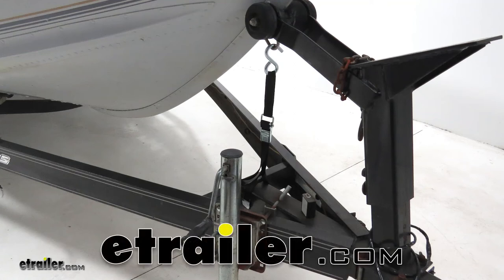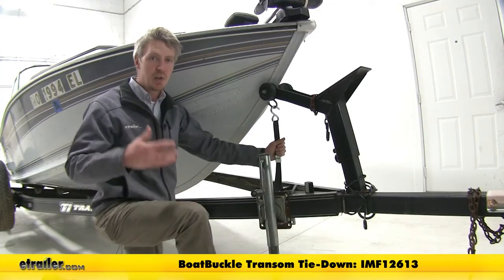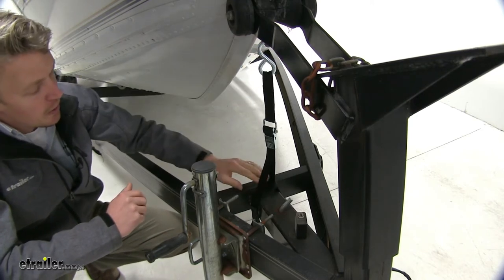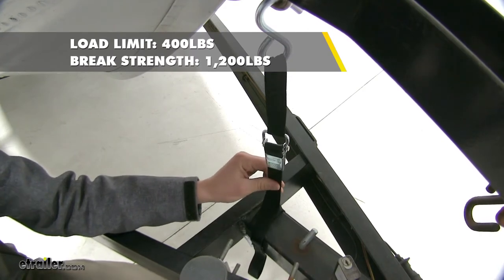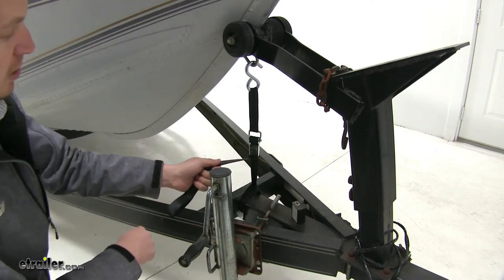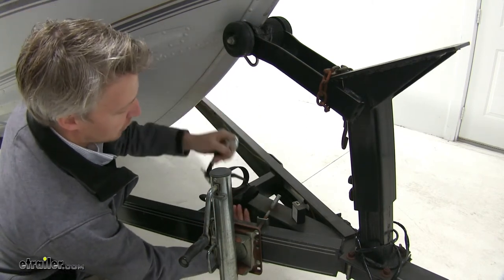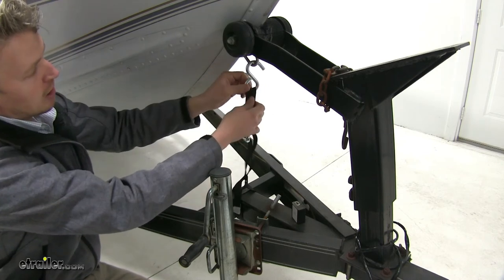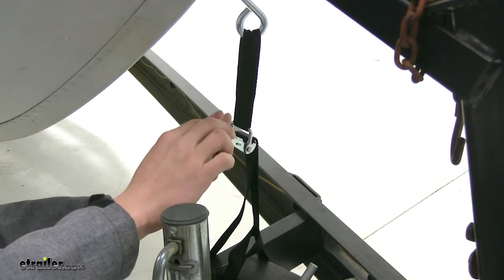etrailer | BoatBuckle Kwik-Lok Bow Tie-Down Strap Review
Speaker 1:          Today we're going to be taking a look at the BoatBuckle Kwik-Lok Bow Tie Strap, Part number I-M-F-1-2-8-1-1.This tie down strap helps secure the bow of your boat to your trailer. When used in conjunction with Transom Tie-Downs and Gun Rail Tie-Downs, it's gonna create a safe ride for your boat, reducing bouncing and movement. It easily secures to your boat with a metal S Hook that's zinc-plated, so it's gonna be resistant to rust and corrosion. On there other end, it secures to your boat's frame with a looped end. It has seal belt quality polyester that's gonna give you a safe working load limit of 400 pounds and a maximum brake strength of 1200 pounds.The strap itself is 1" x 3' long. When you're ready to put your boat in the water, it's easy to release the tension.

Simply pull on the excess strap to release the buckle. It's easy to install as well. What we want to do is take the strap in the back, loop it around our frame, then we'll feed the hook through the loop and over our buckle. And then we'll connect our hook to our boat. Then we're gonna pull down to tighten it up.

And you don't want to have it to tight because then you can't close up the buckle. When you're closing it, it's gonna take up the excess slack.And that's gonna complete our look at the BoatBuckle Kwik-Lok Bow Tie Strap, Part number I-M-F-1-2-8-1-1.